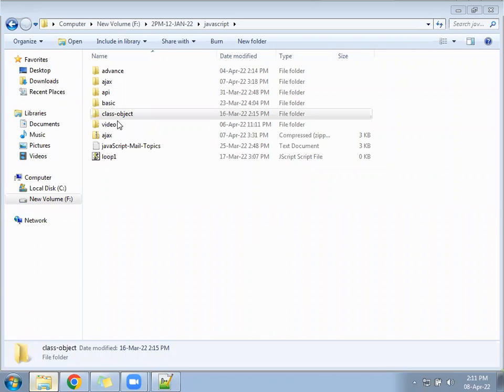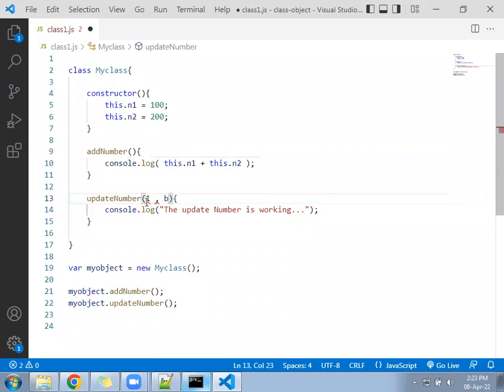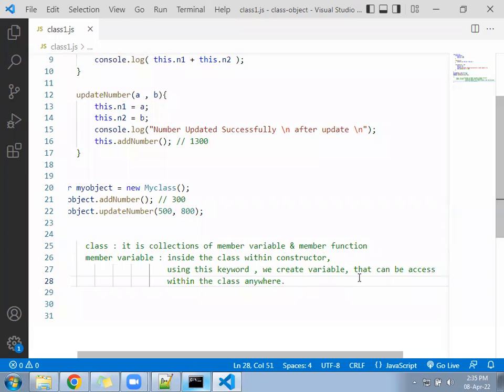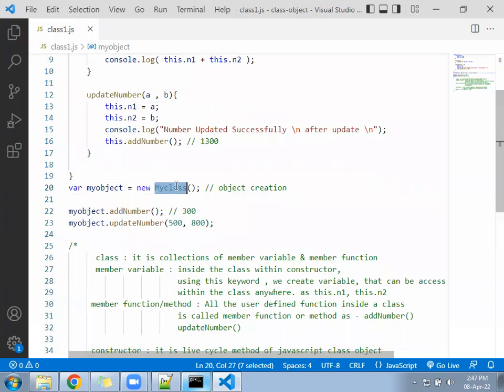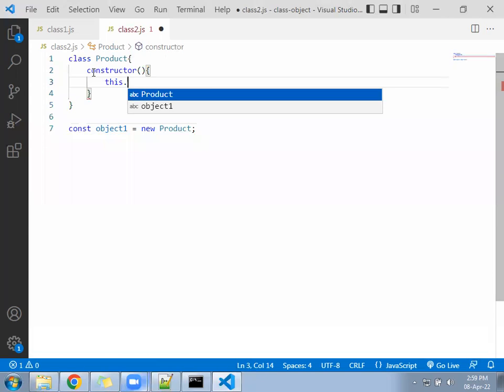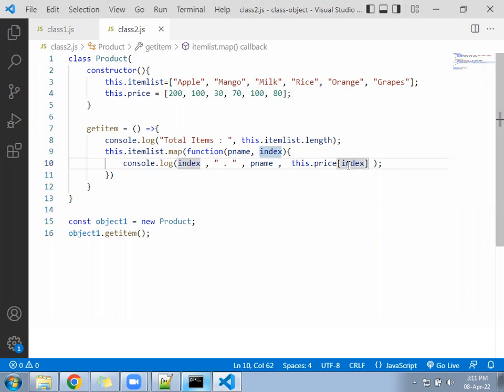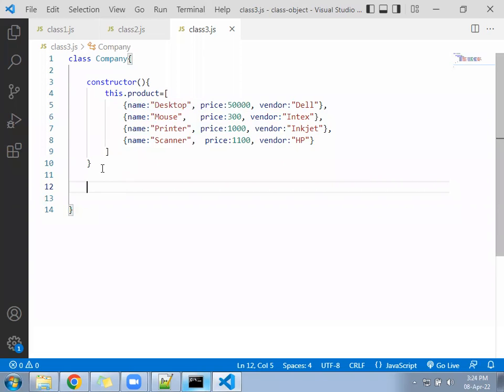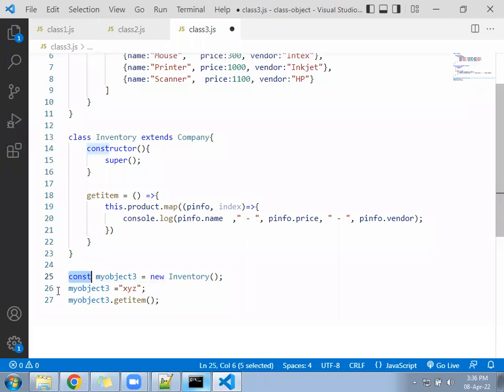JAVASCRIPT CLASS 16